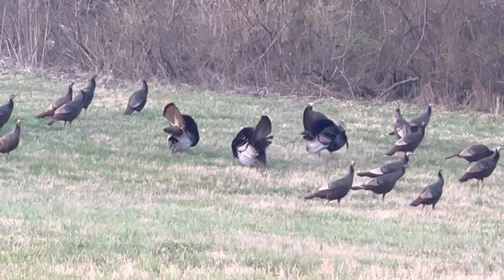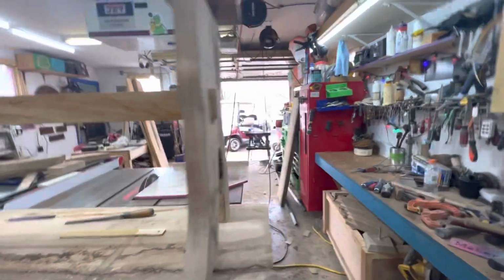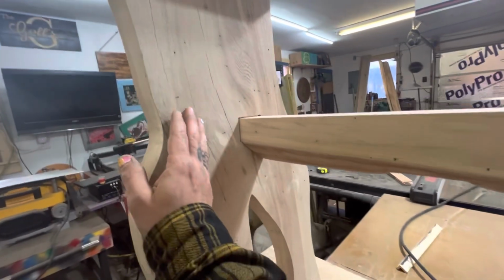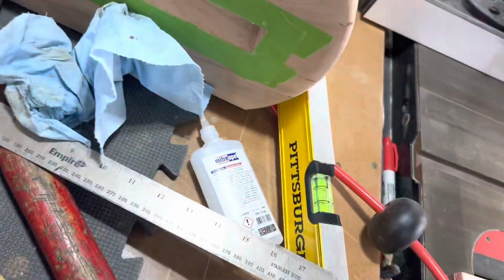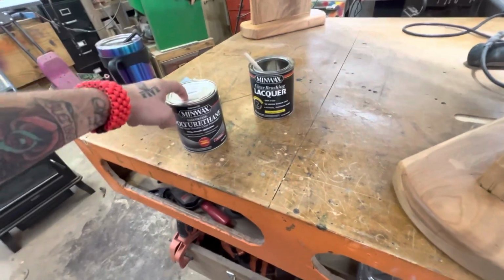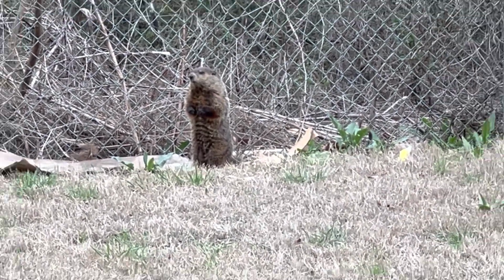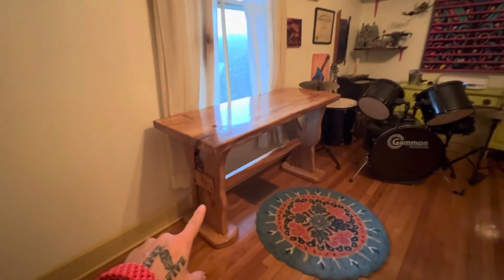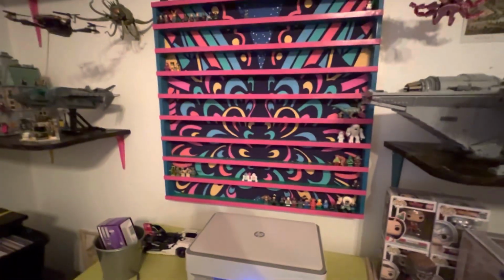Can a cheap jigsaw make a custom slab table ￼? Maker 238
Ash slab table! I was there when the tree fell and there to see it milled. I love giving new life to such a beautiful tree. I hope y’all enjoyed and have an awesome day!￼￼